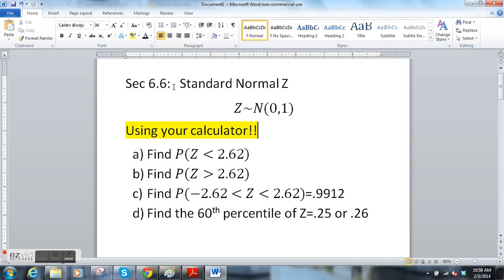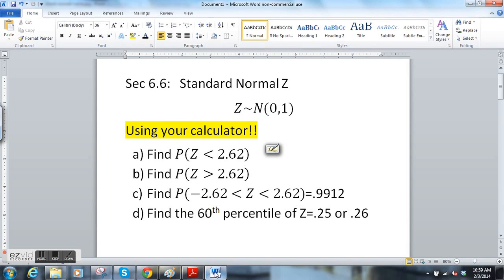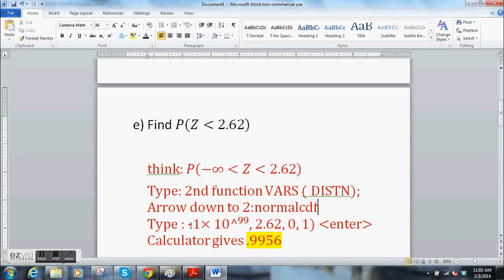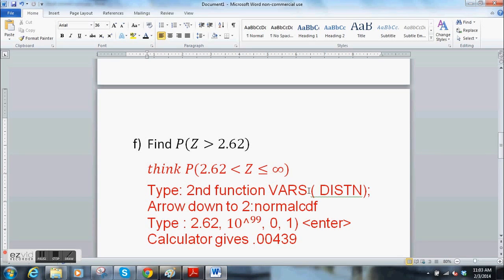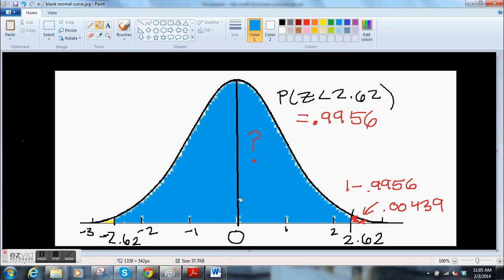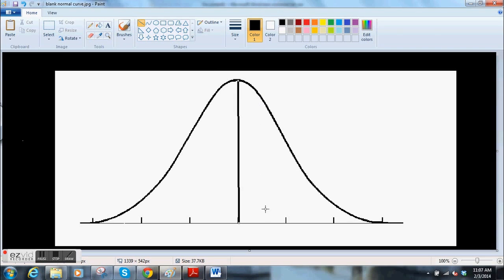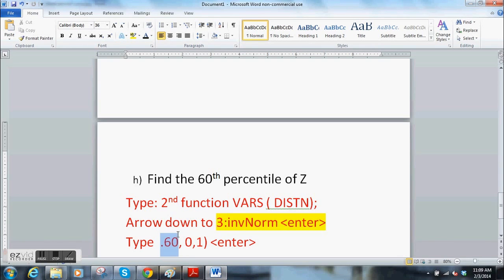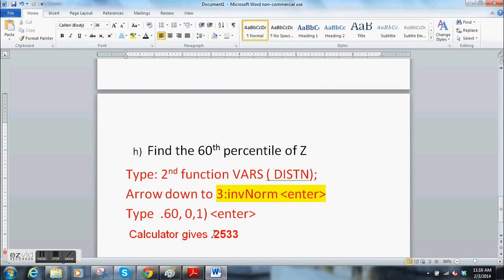Sec 6.5: Standard Normal Z, Probabilities with calculator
Finding Probabilites for Z using the TI-83/TI-84